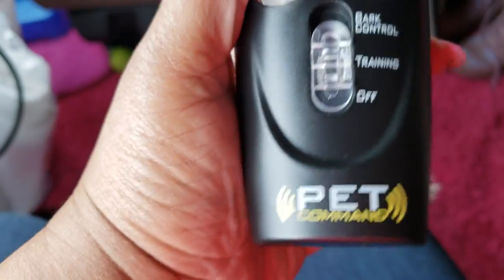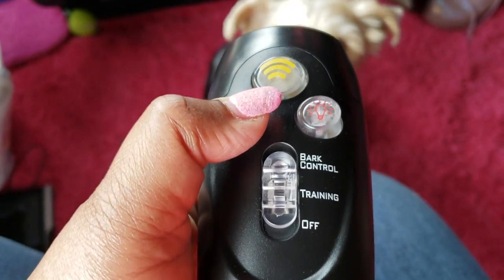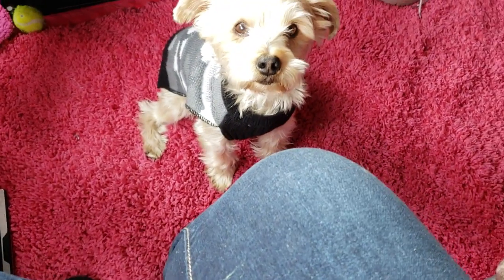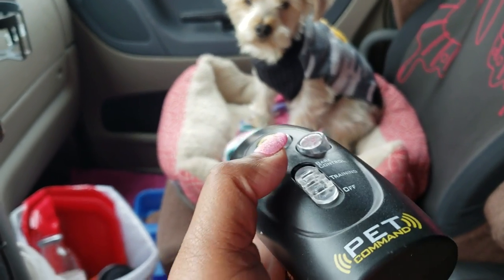Ripley morning training excercise